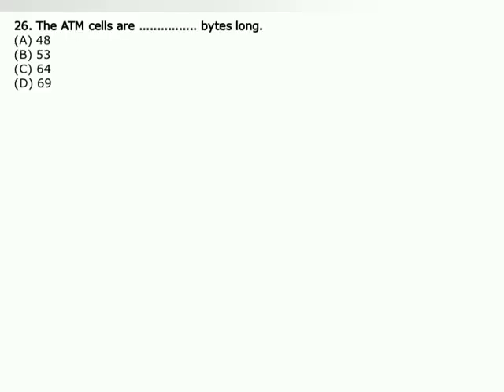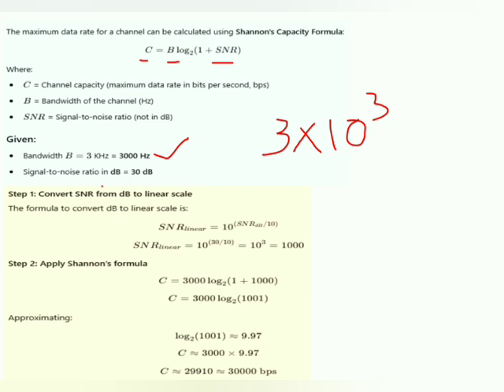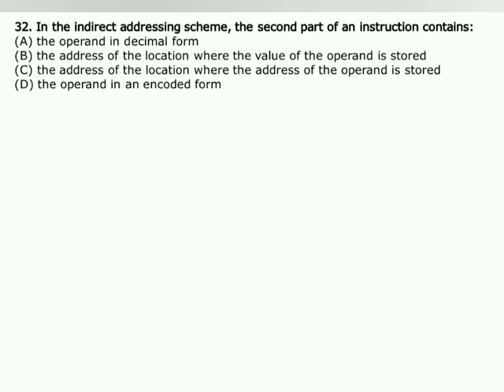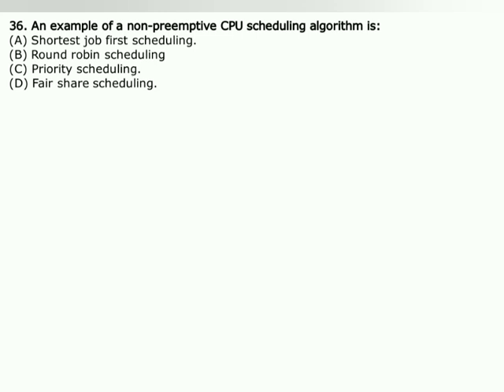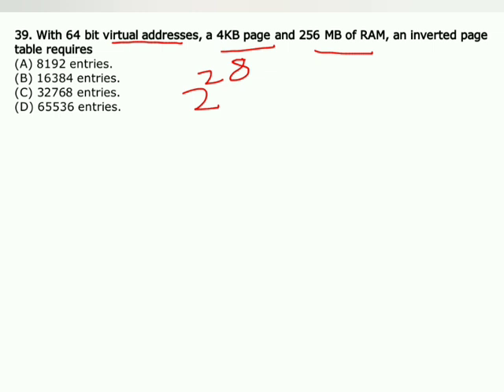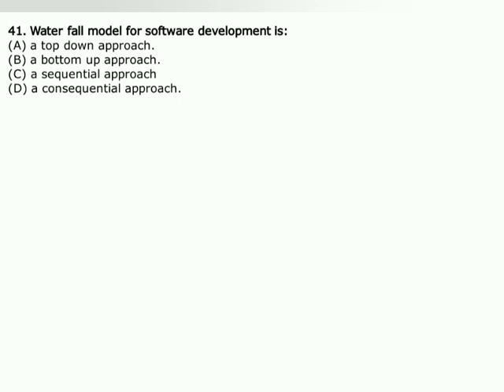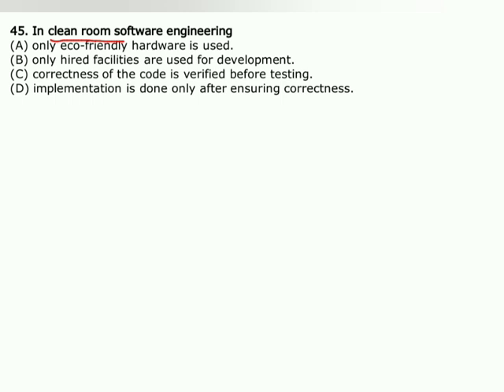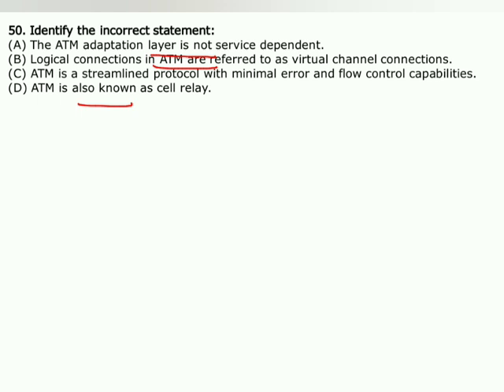UGC NET Computer Science 2008 June Question Paper paper-2 | Detailed Explanation |part 2